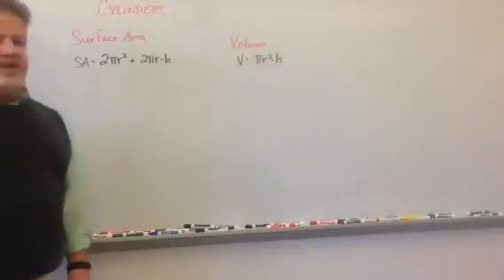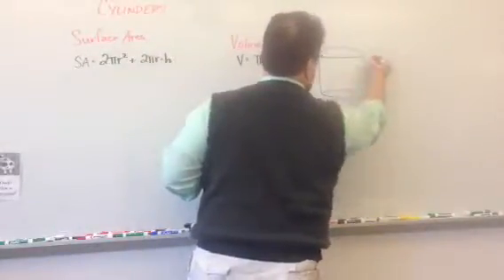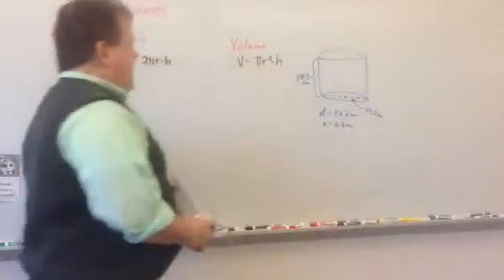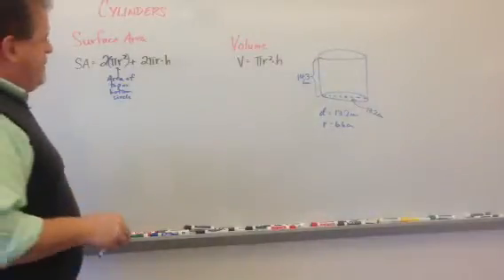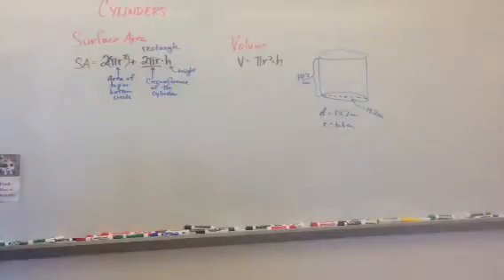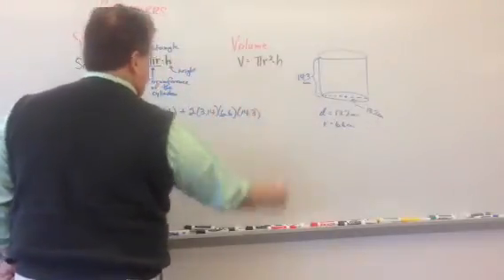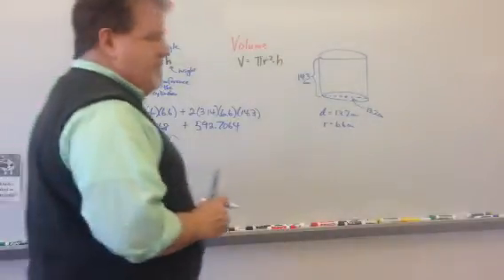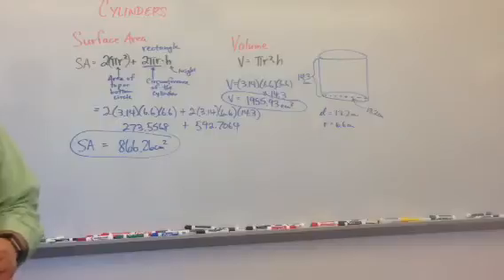Surface Area and Volume Cylinder #2